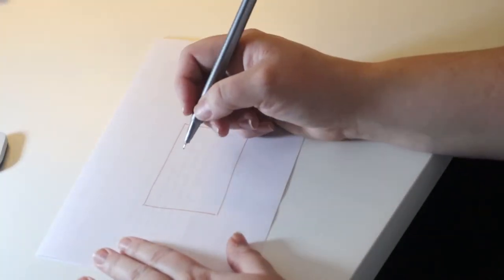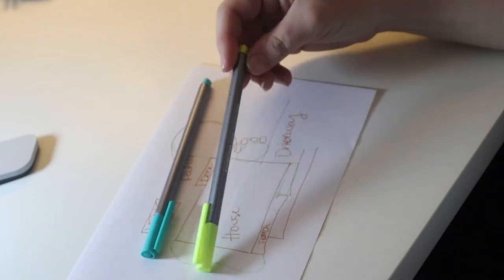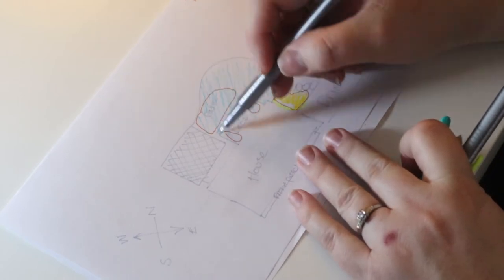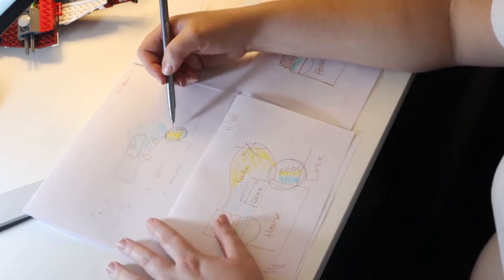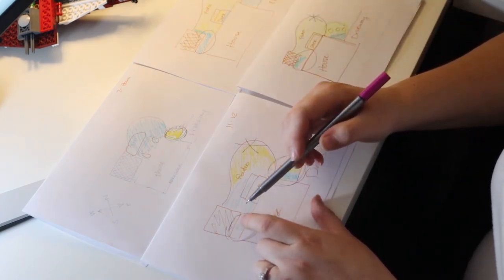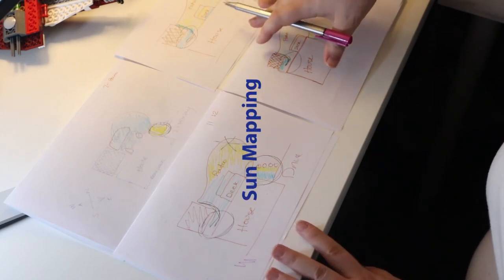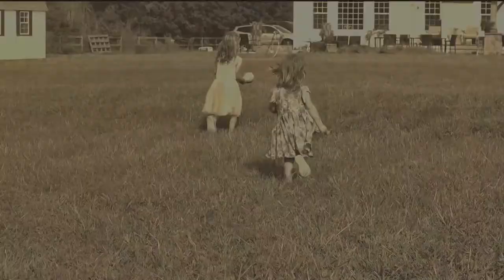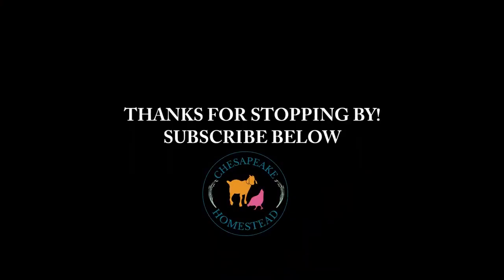How to start a garden - Planning location with Sun Maps | What to do Wednesday Week 5 (2021)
Do you want to know how to start a garden, but not sure where to begin?  If you are a beginner gardener, never before gardener, or "I kill everything" gardener, I invite you to join us on this journey as we provide small tips each week on things you can do that week to become a more prepared gardener - and successfully start your first garden, big or small, this year!

This week's topic is thinking about the factors that might influence your growing method, location and how to make a sun map, so that you can easily identify a key factors in successfully growing something.